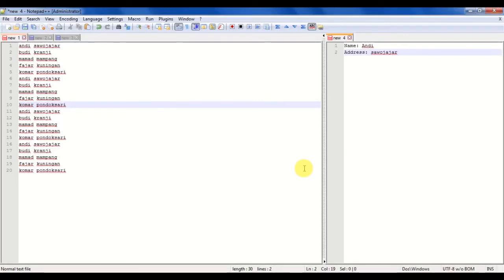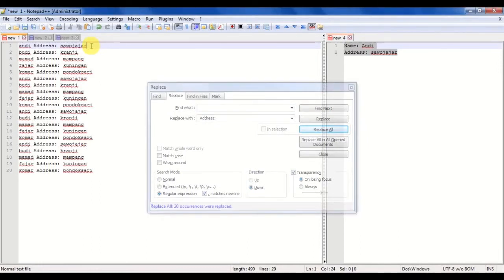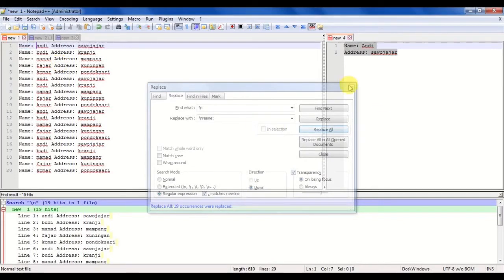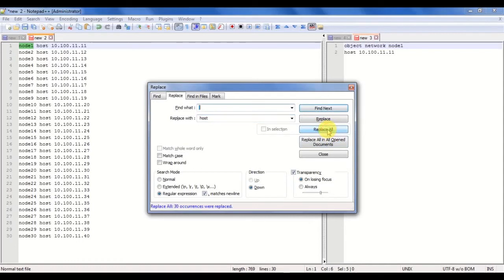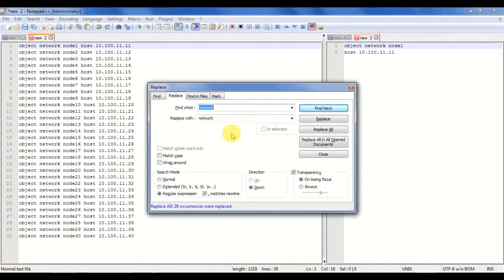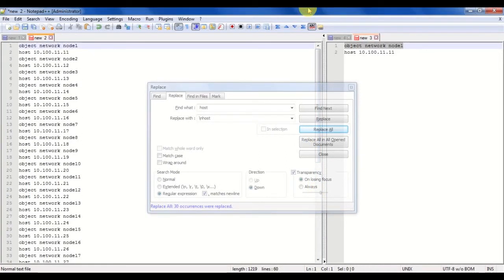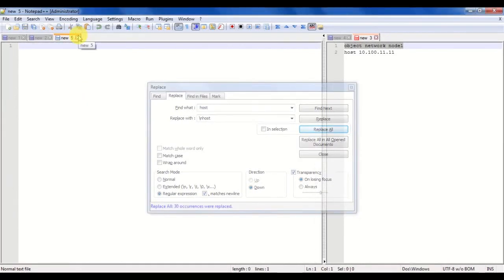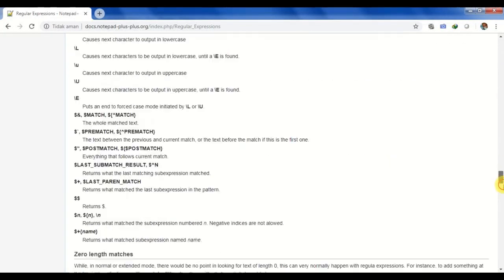How to Use Regular Expression on Notepad++ (+create script for multiple network object)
This tutorial about using regular expression on Notepad++